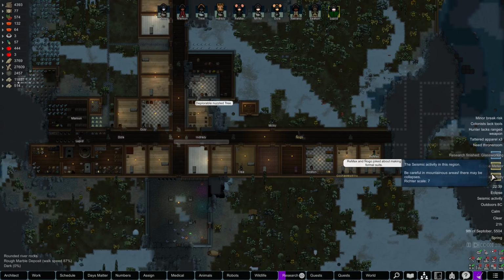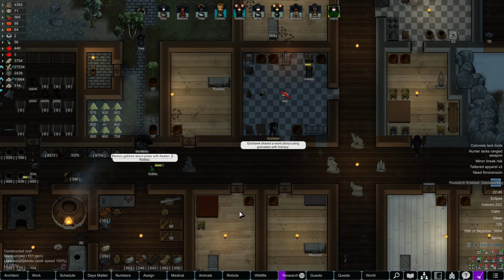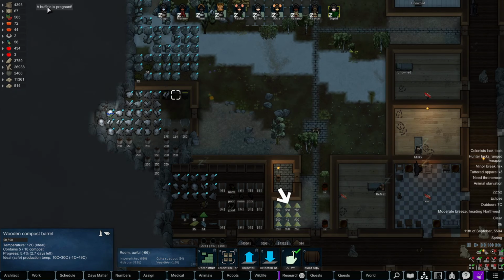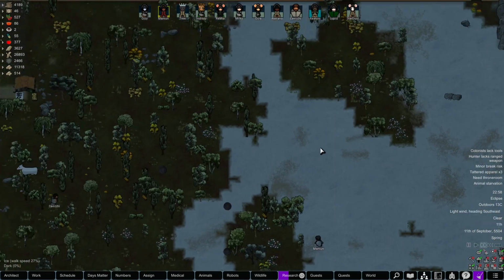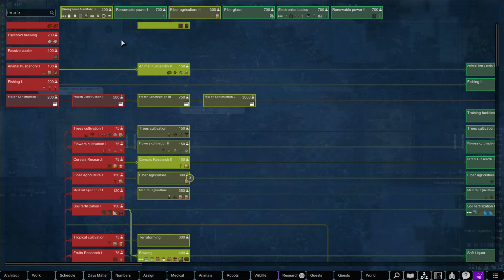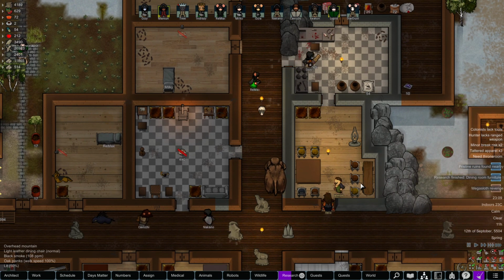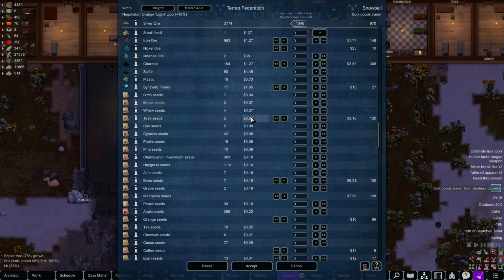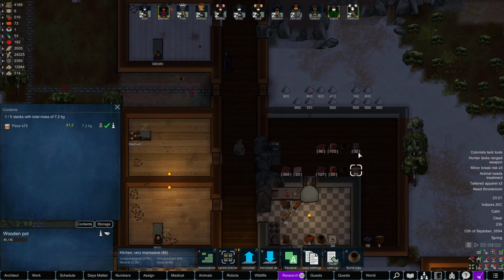RimWorld | Hardcore SK | S02E64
Having a great time with RimWorld! Really getting into this series and the colonists are doing well! As always I will try to provide as much guidance as to why I am doing certain things and love to hear feedback if you have more efficient/better ideas!